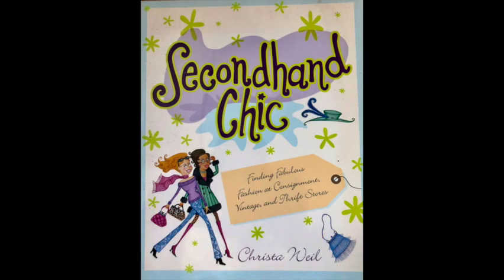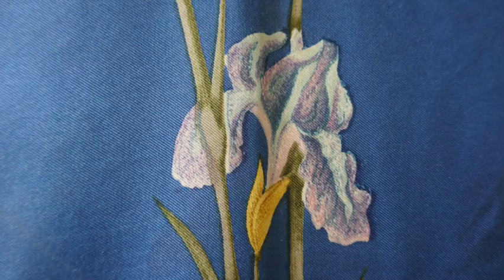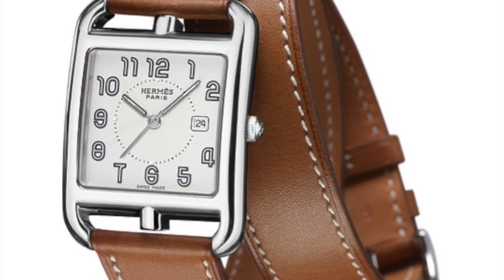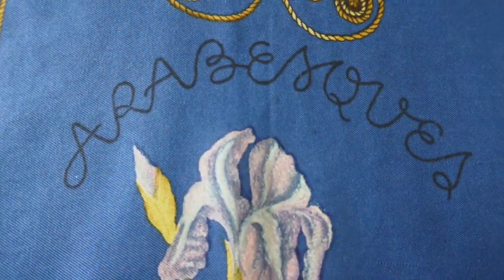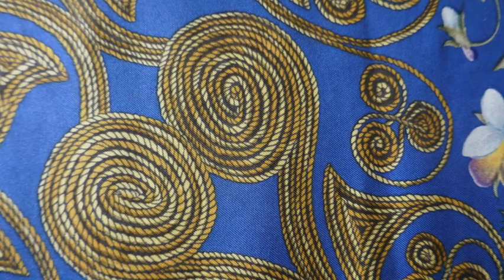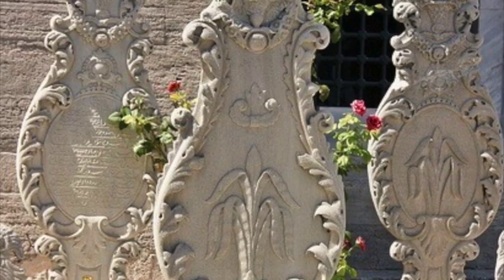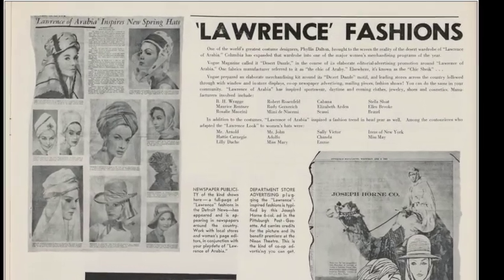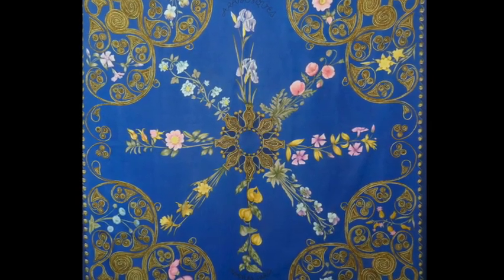Hermes Arabesques: Deep Dive with Me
this glorious design from 1963 looks simple -- but don't be fooled. It was created by one of Hermès' greatest masters, and possibly holds a secret that's decades old. Along the way we visit counts, pashas and womens' arts, and of course a glorious vintage scarf that frequently shows up on the secondhand market.

photo of Henri d'Origny with thanks to Welt.de